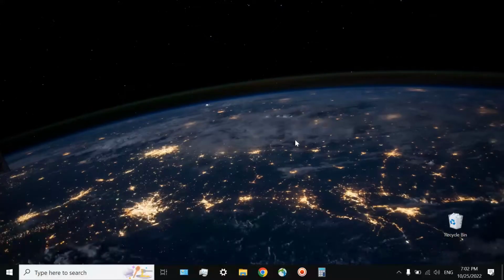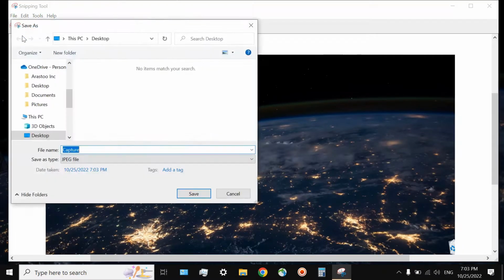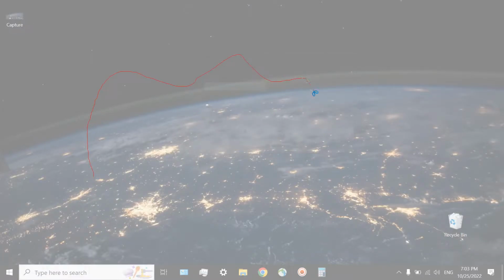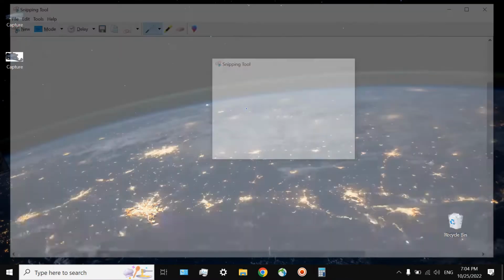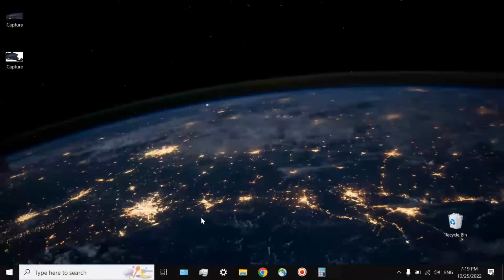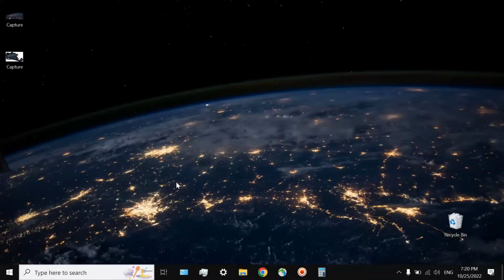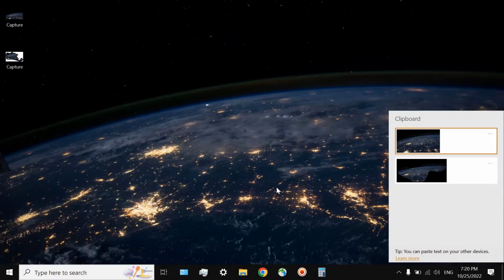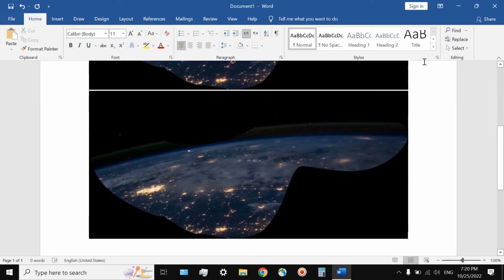Snipping Tool: Windows Native Solution for Creating Fully Customizable Screenshots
Snipping Tool app helps you create rectangular, free form, and full screen screenshots with your preferred format easily. No app installation, no editing, and no Print Screen Key is needed!

Saeed